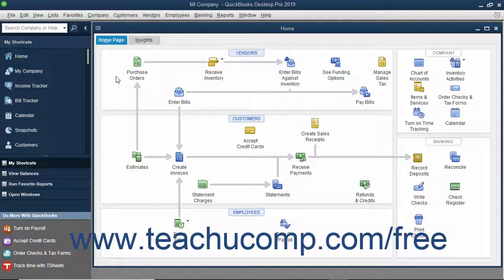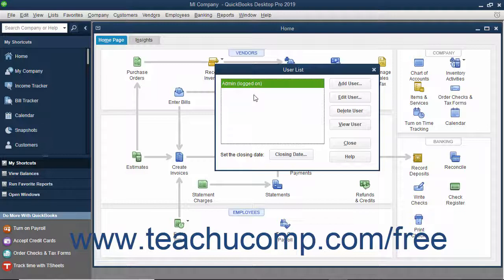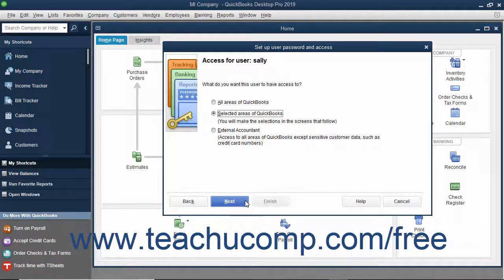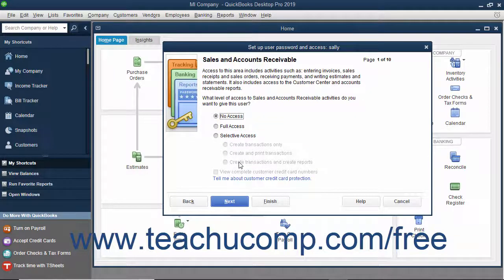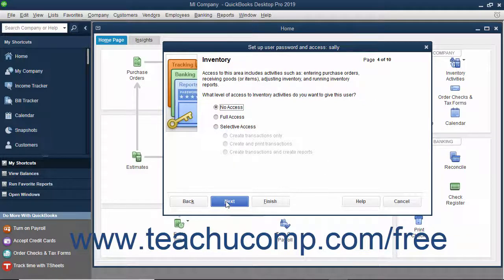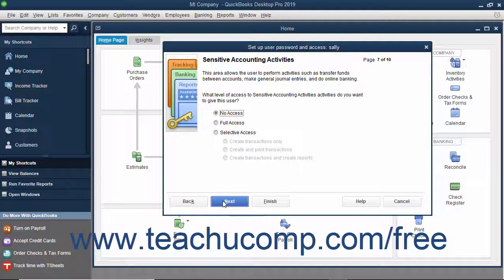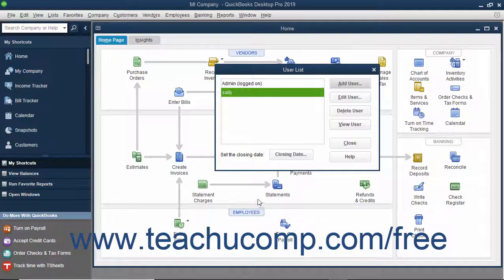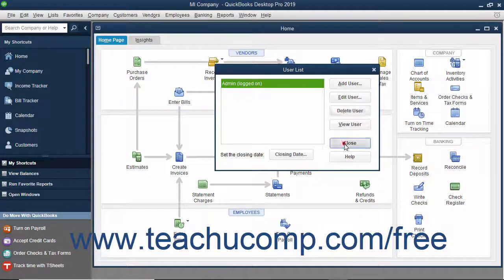QuickBooks Desktop Pro 2019 Tutorial Setting Up Users Intuit Training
FREE Course! Learn about Setting Up Users in QuickBooks Desktop Pro 2019 A clip from Mastering QuickBooks Made Easy. - the most comprehensive QuickBooks tutorial available. Visit us today!